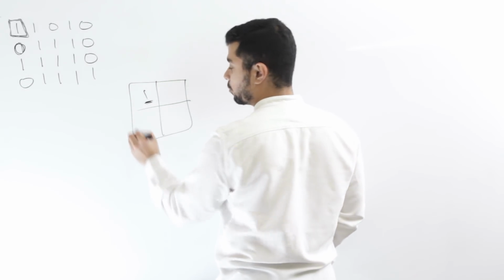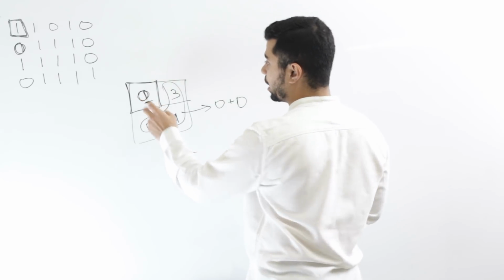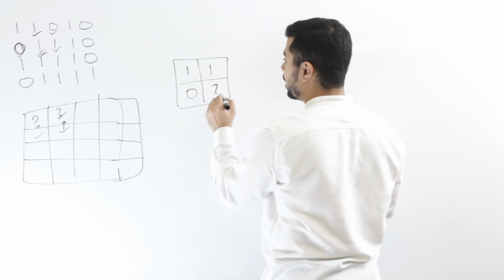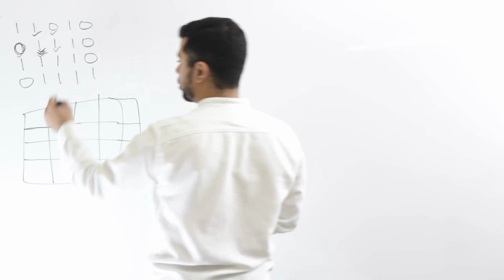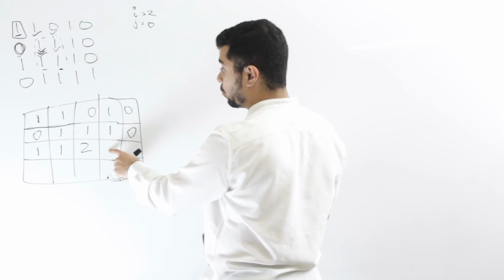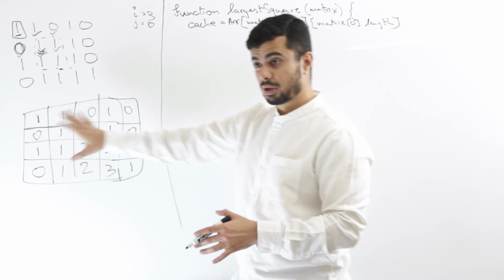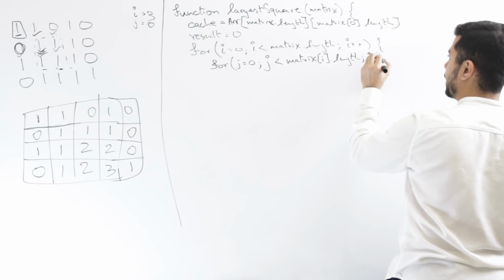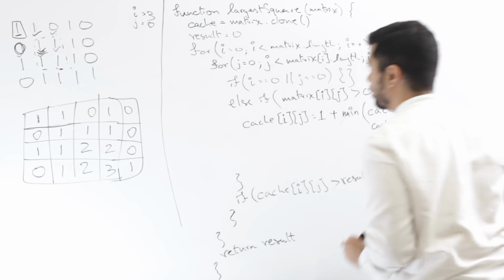Largest Square of 1's in A Matrix (Dynamic Programming)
Dynamic Programming - A ridiculously simple explanation.

In the video, I show you how we can turn a complex coding interview question into a simple one through dynamic programming.

The problem is also known as 'Maximum Sub Square Matrix' - Given a matrix of 0s and 1s, find the biggest sub-square matrix entirely of 1s.